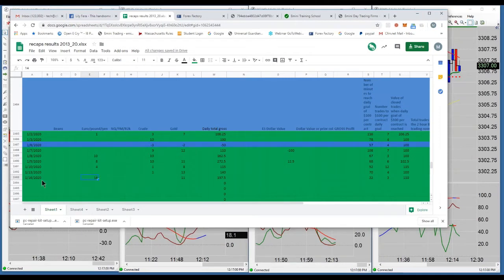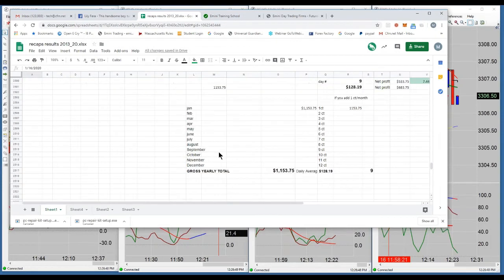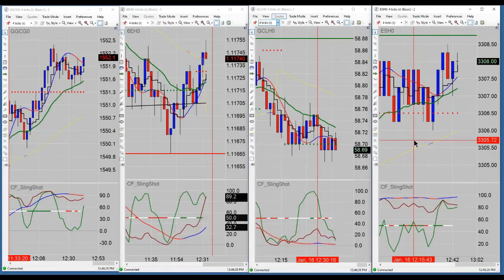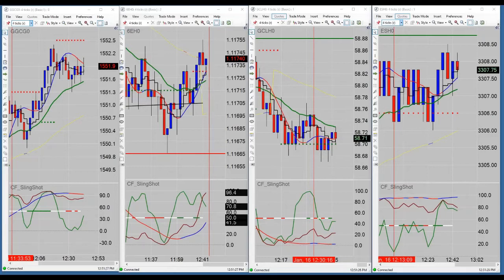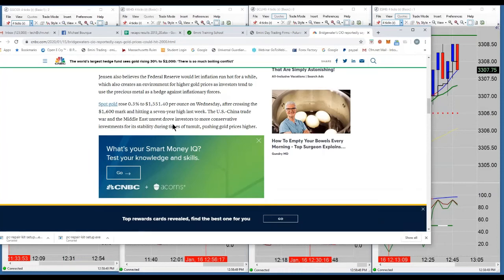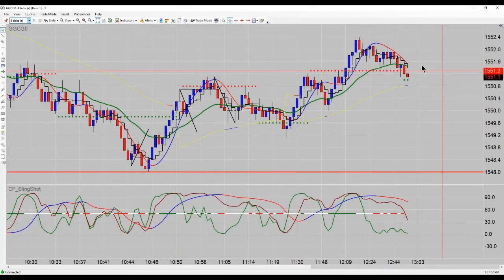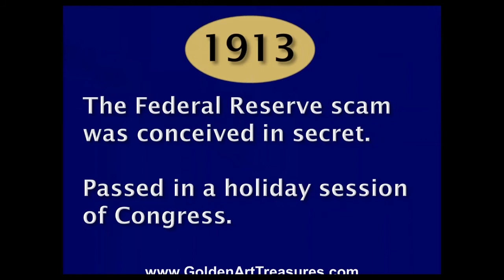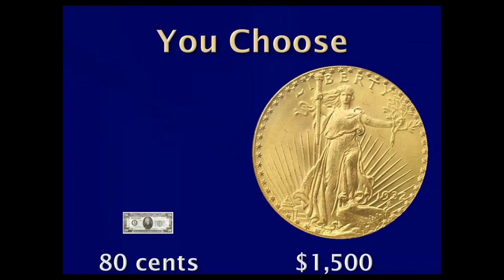2020.01.16 CFRN Emini Futures & Cryptocurrency Daily News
Apply.CFRN.net Tune in M-F from 12-2:00pm Eastern for the longest running Daily Live Emini Daily Show on the Internet. We are now in our 2nd Decade of Broadcast History.

Bring 'em.

To spend 1 Week in our Live Emini Trading Room visit EminiTrainingSchool.com

This is neither a solicitation nor an offer to Buy/Sell futures. No representation is being made that any account will or is likely to achieve profits or losses similar to those discussed on this web site. The past performance of any trading system or methodology is not necessarily indicative of future results. CFTC REQUIRED RISK DISCLOSURE STATEMENT